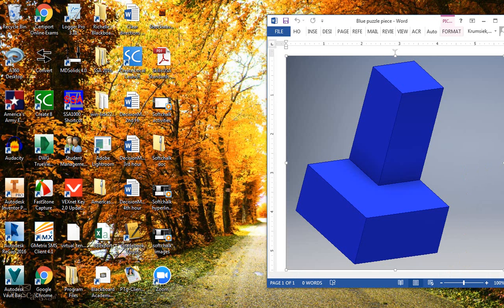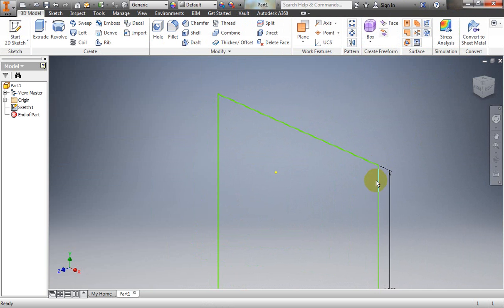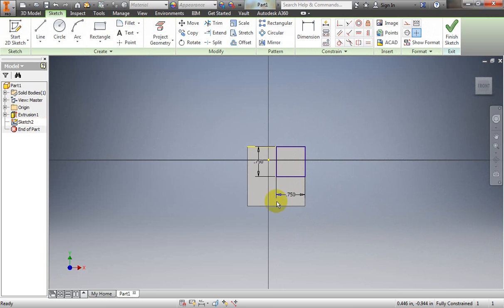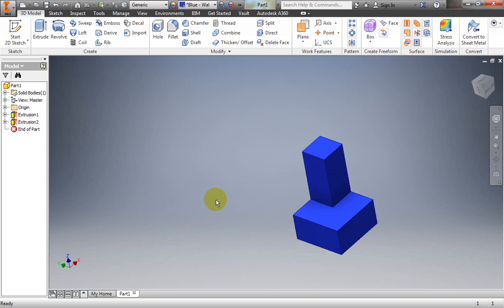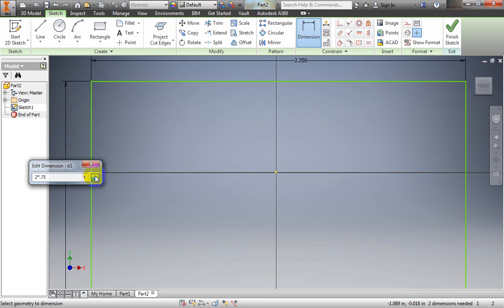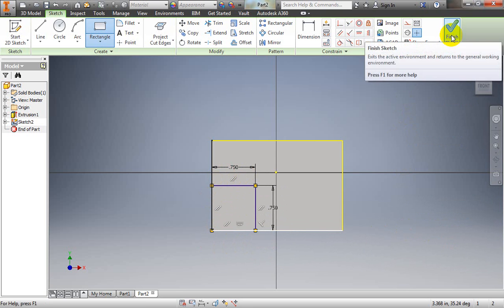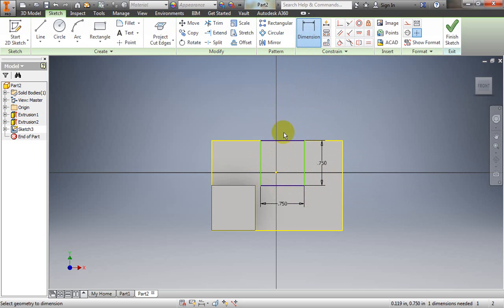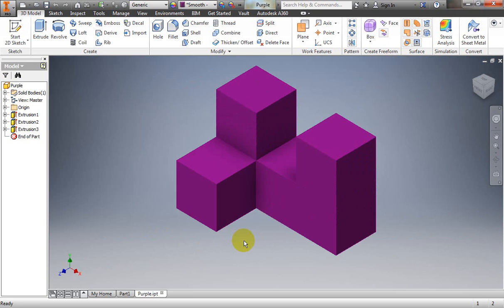Subtractive Method of Modeling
Examples of making puzzle pieces using the subtractive method of modeling.